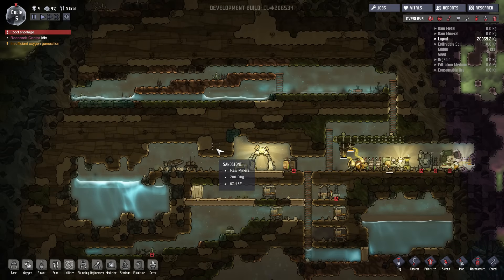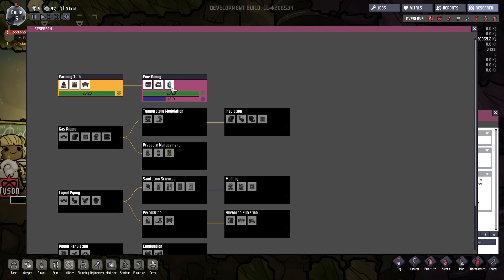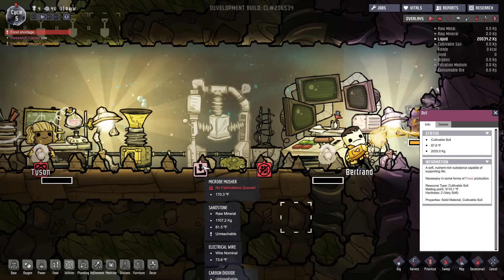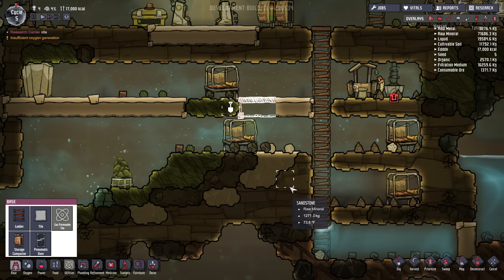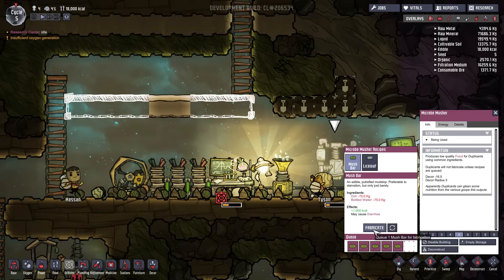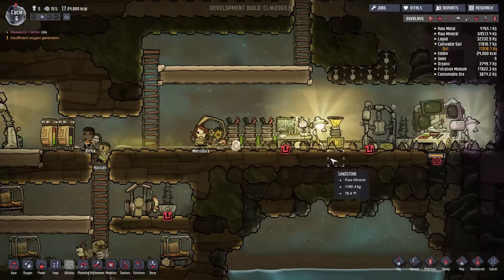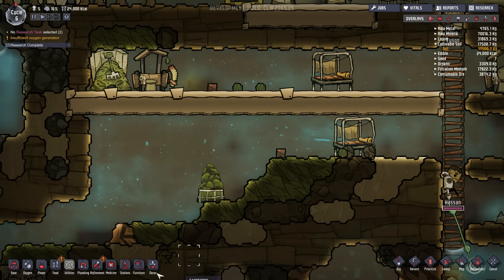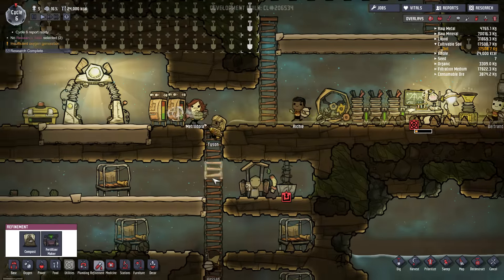Ep 3 - A new kitchen (Let's play Oxygen Not Included: Space Colony Simulator)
Lets play Oxygen Not Included!  Oxygen Not Included is a space-colony simulation game. Manage your colonists and help them dig, build and maintain a subterranean asteroid base.